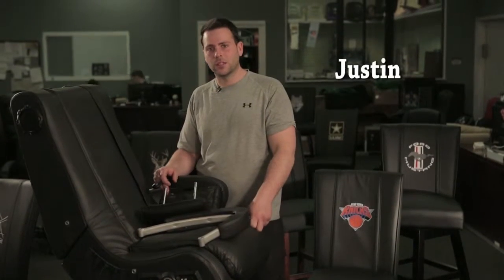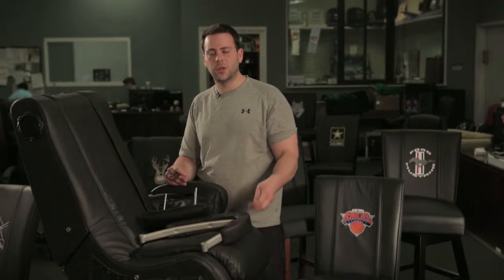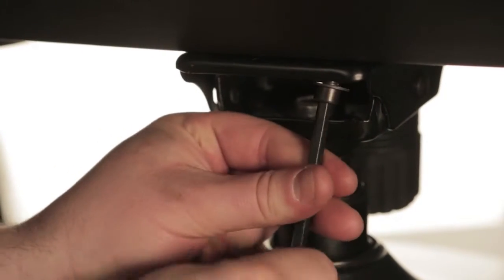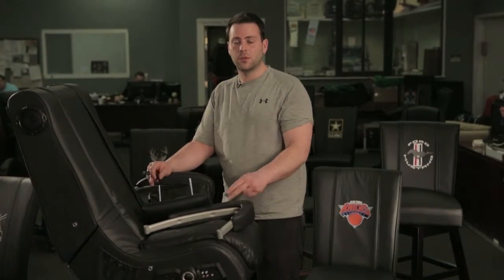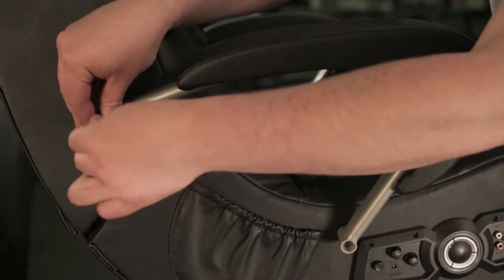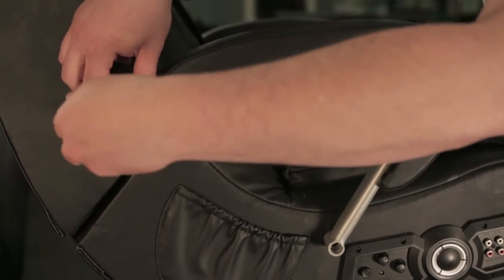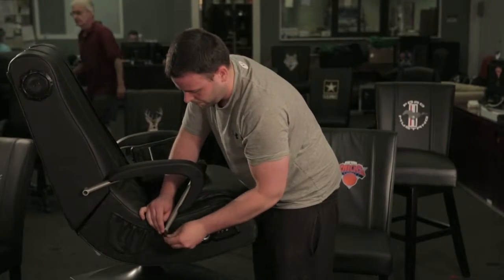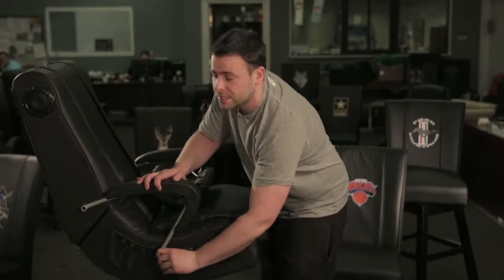DreamSeat FAQ: How do I build my Game Rocker?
Justin explains how to build your Game Rocker after you take it out of the box and are ready to assemble.
RECEIVE A FREE XZIPIT PANEL WITH EVERY FURNITURE PURCHASE!
Furnish with YOUR style! DreamSeat's patented line of XZipit furnishings offers an innovative, high quality, interchangeable logo system that is used throughout its entire product line including couches, recliners, video game rockers, bar stools, office chairs and more. We have an option for every room. You can personalize all your XZipit furnishings with a wide array of logo panel designs from sports to entertainment - personal or corporate. Change your logo panels as the seasons or your tastes change. Looks great with or without a logo panel.